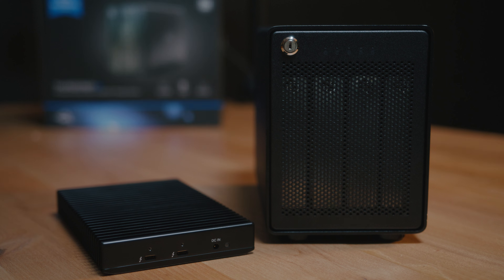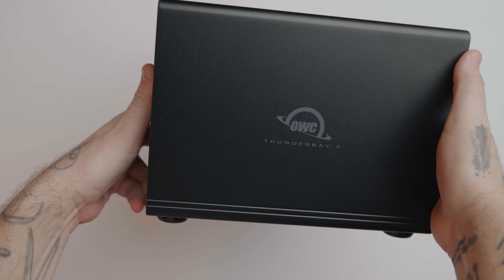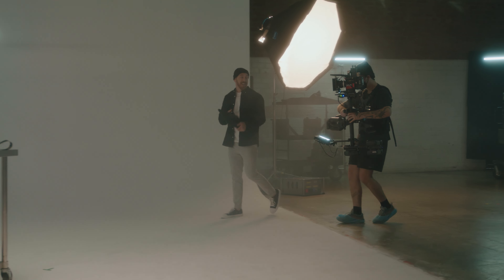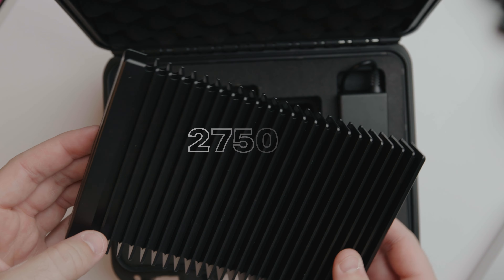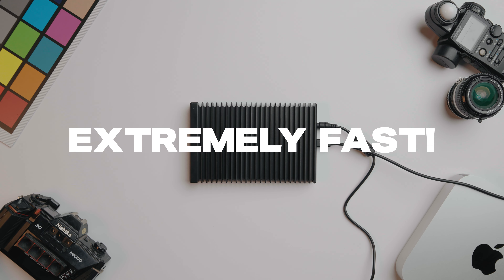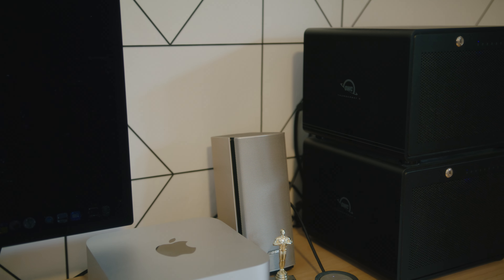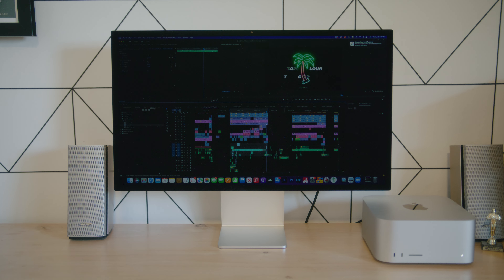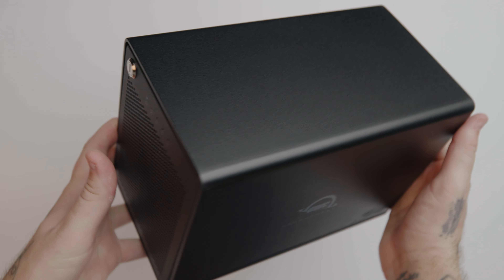We have over 600TB of these drives for editing & storage